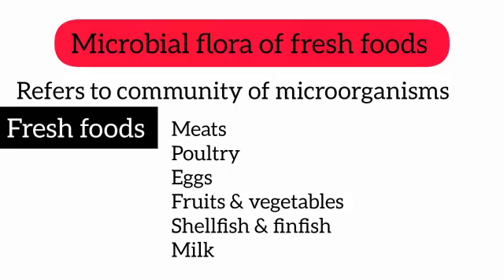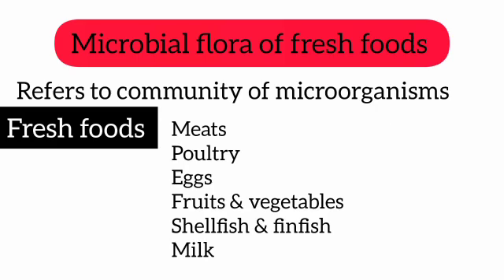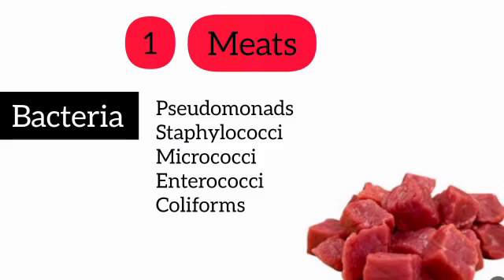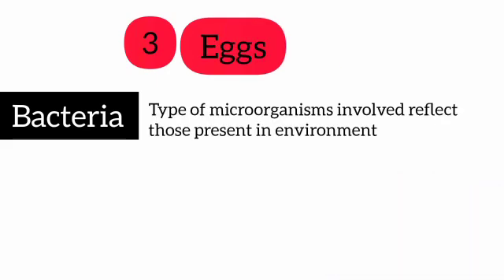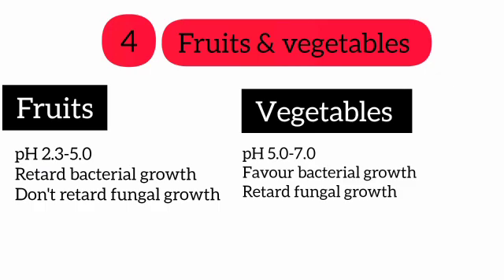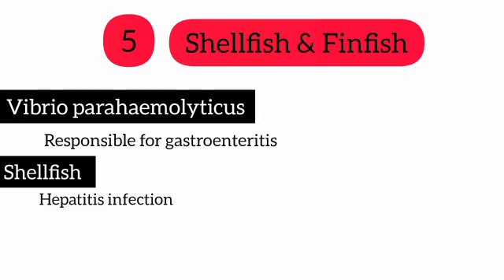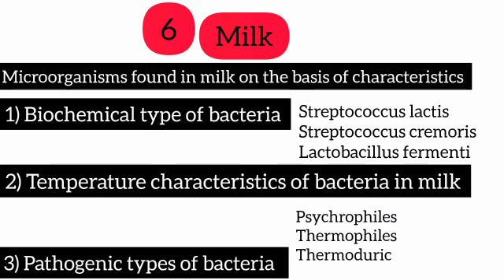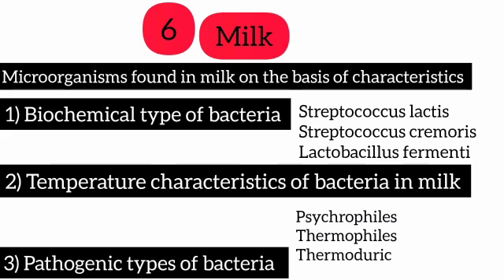Microbial flora of fresh foods by Pelczar microbiology